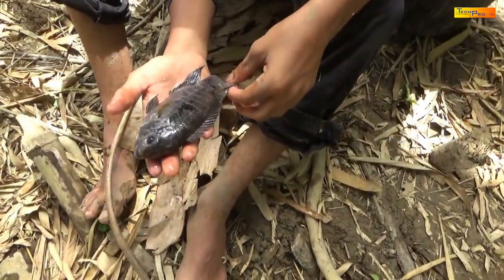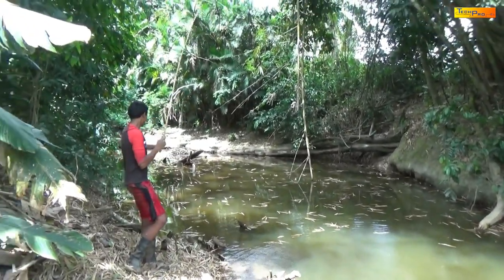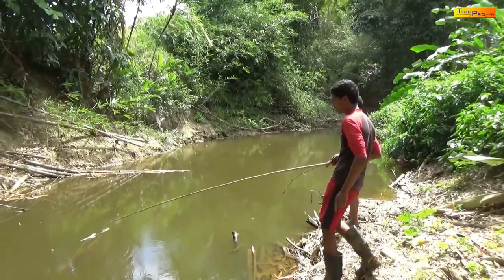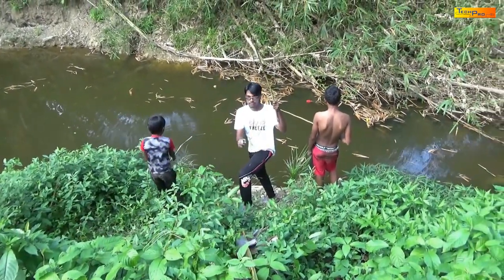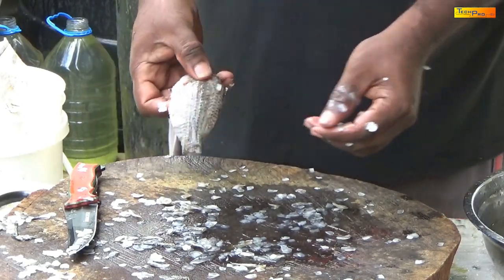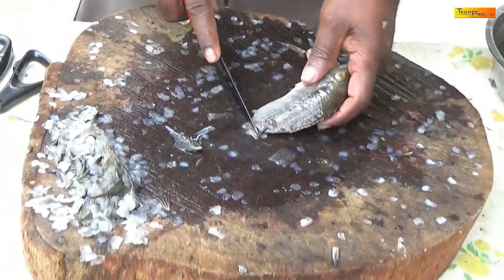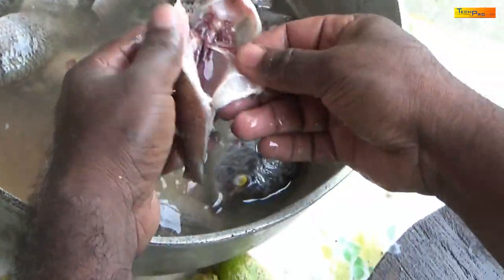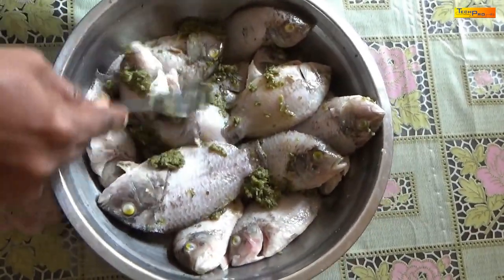Cuscurub Fishing Catch, Clean and Cook.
Cuscurub is a Tropical Cichlid naturally found in Trinidad Rivers. It is Considered a Traditional Food of Trinidad and Tobago. Learn how to Catch Cook and Clean this Tropical Fish.